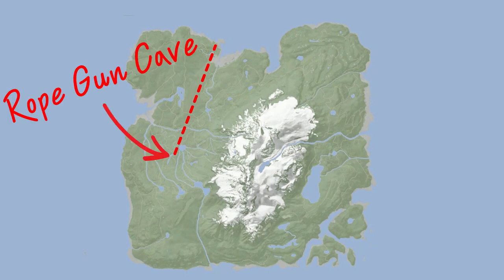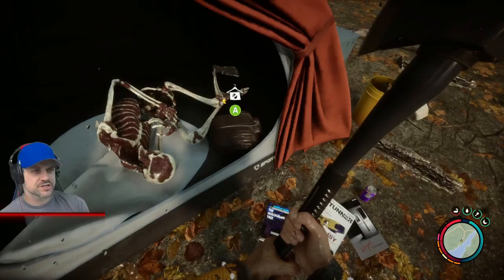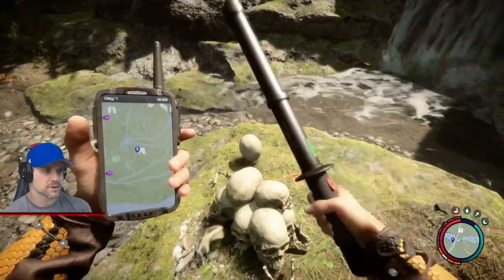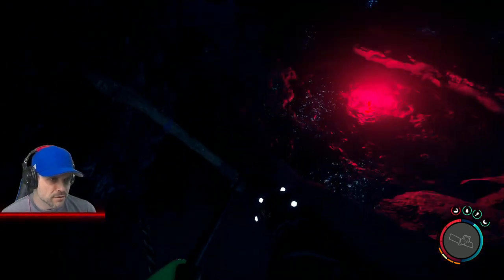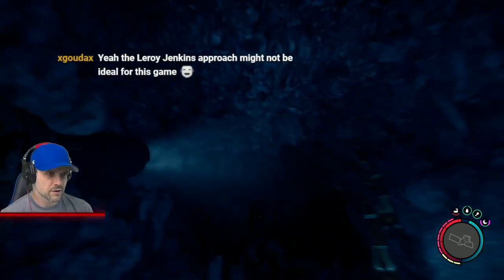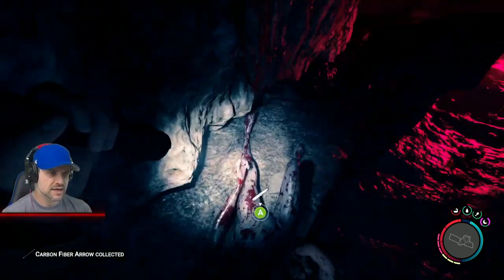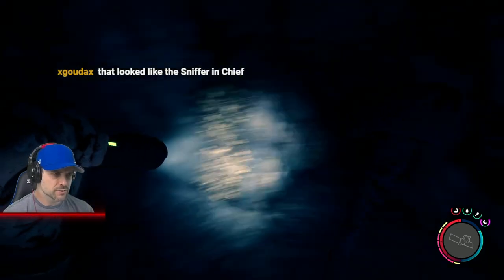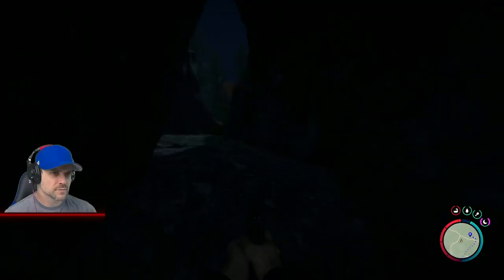How to Get the Rope Gun & Winter Jacket - SotF e3. Rope Gun, Stun Baton, Winter Jacket.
0:01:51 Winter Jacket
0:03:30 Rope Gun Cave Entrance
0:04:04 Stun Baton
0:14:19 Rope Gun